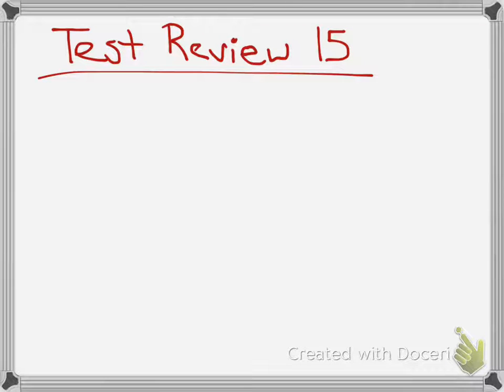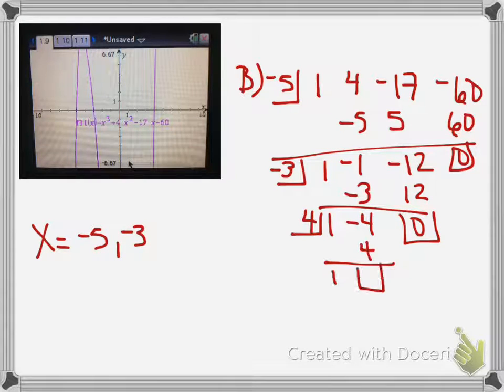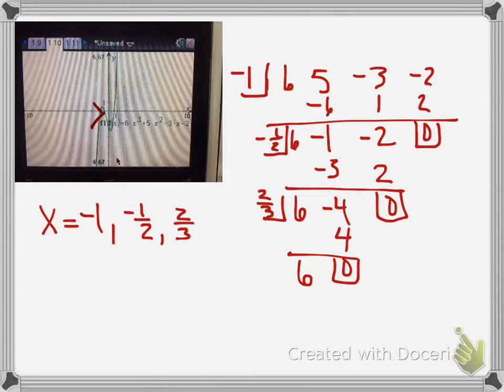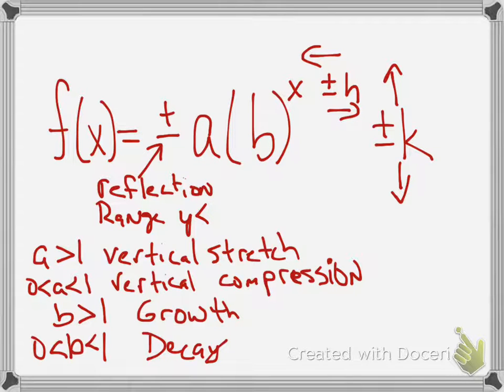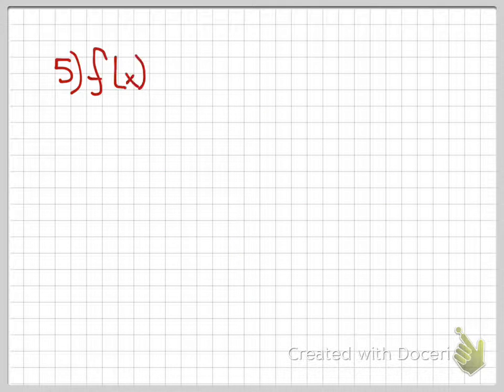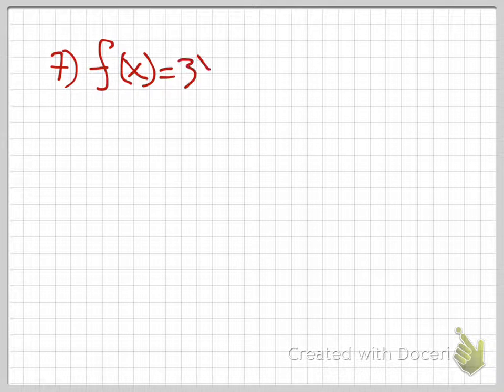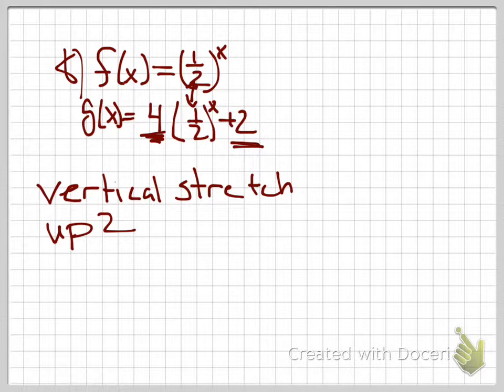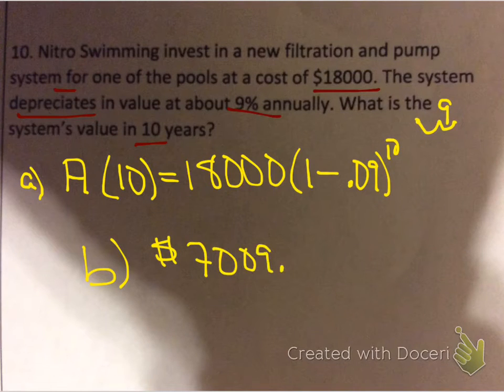test 15 review